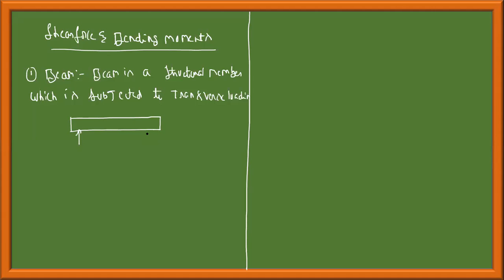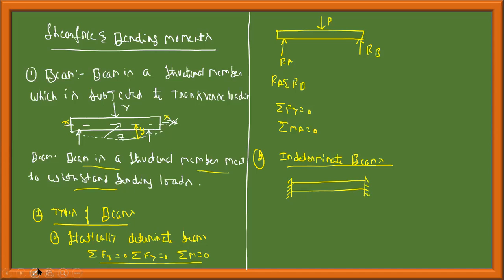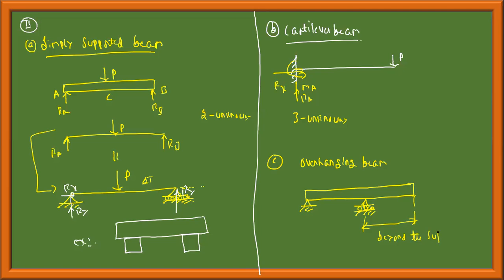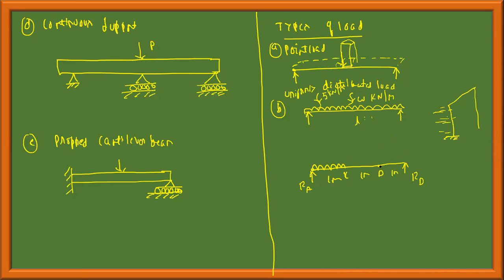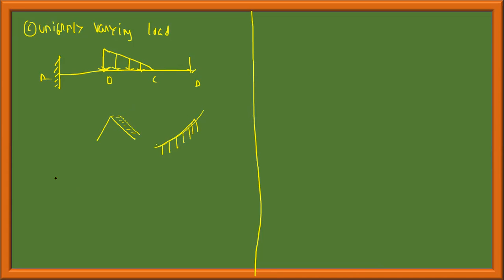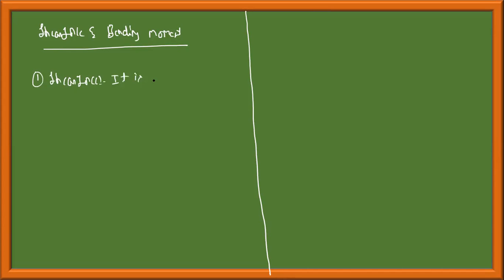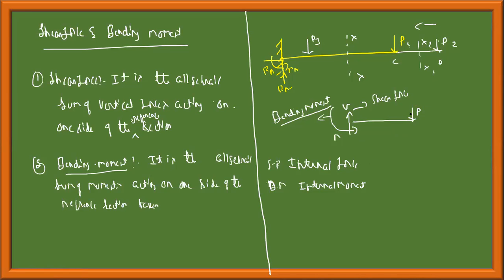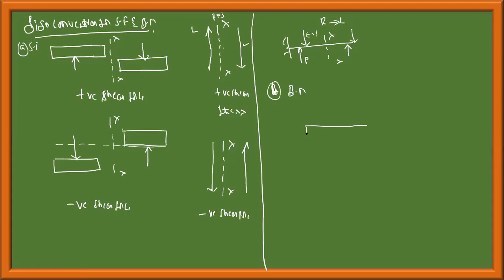Mechanics of Materials - 18MT33 Mod 3 Lec 1 SFD & BMD